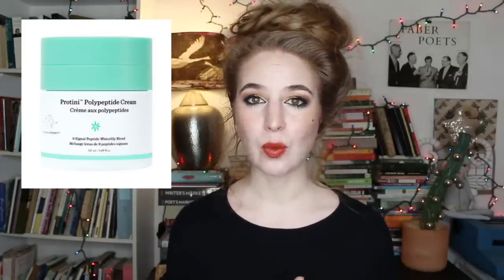WHAT'S ON MY ACTUAL 2019 SHOPPING LIST (AND WHAT ISN'T!) | Hannah Louise Poston | MY NO-BUY YEAR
MY NO-BUY YEAR IS ALMOST OVER! In this video I share what I’m pretty sure I’m going to buy in the first months of 2019…and what I’m definitely NOT going to buy. I also revisit my previous video by the same title and talk about the things I thought I wanted to buy way back in May.

PRODUCTS MENTIONED
Kevin Aucoin Neo-Blush in Rose Cliff
Smashbox buildable cheek brush
Sunday Riley influencer foundation: discontinued!
Drunk Elephant Protini Poly-Peptide Cream
natasha denona star palette
IGK Dirty Spray
L’Oreal Lash Paradise

cat window perch
replica by the fireplace
jcrew lucite earrings
The Dior Backstage Glow Face Palette